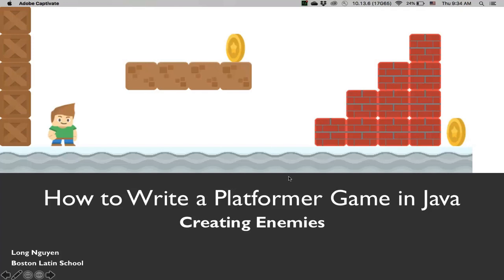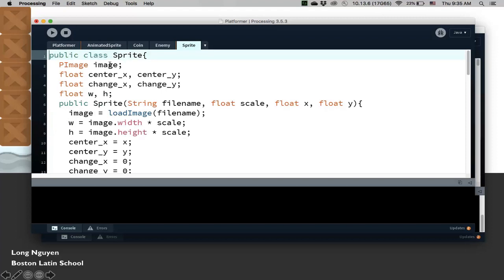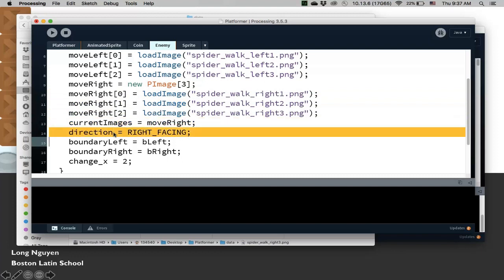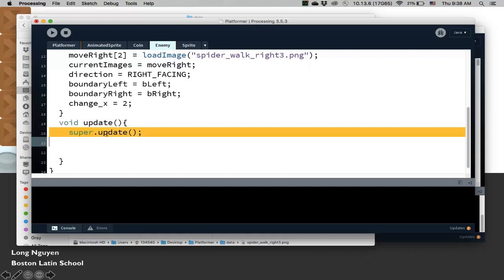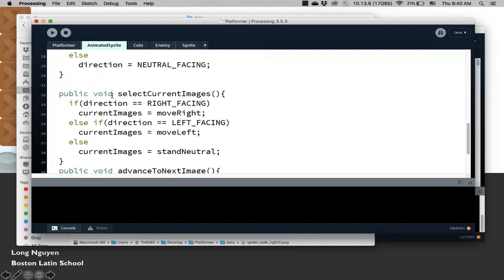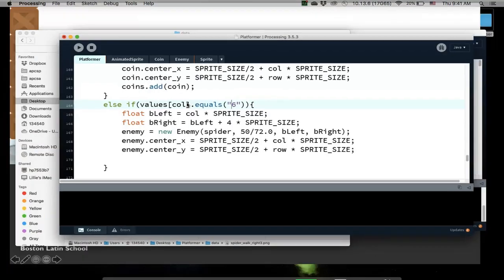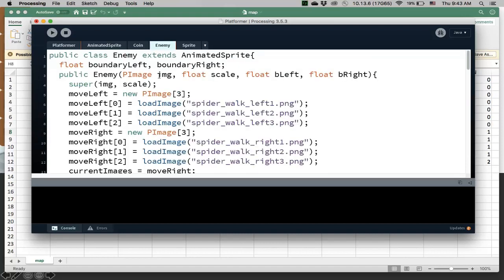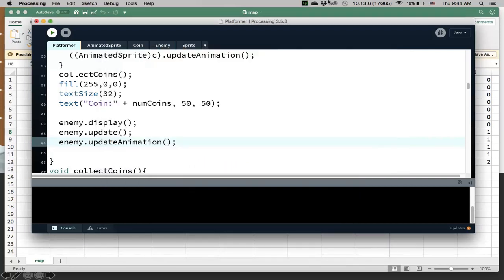Creating Enemies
We'll create animated enemies for the game.

This series explains how to write a platformer (or side-scrolling) game like Super Mario. This game will be written from scratch in Java with very basic algebra without relying on any physics engine!

See my website for code, labs and other resources.